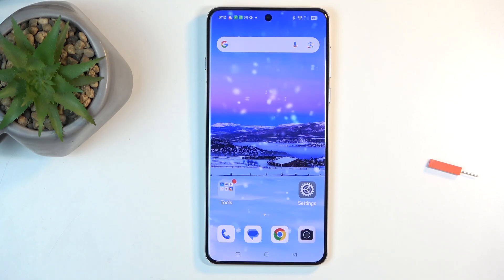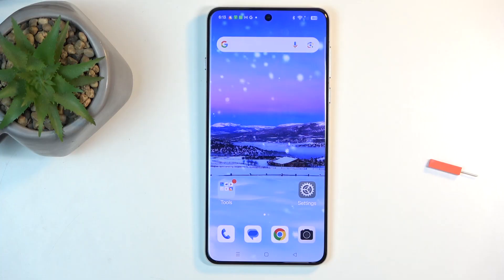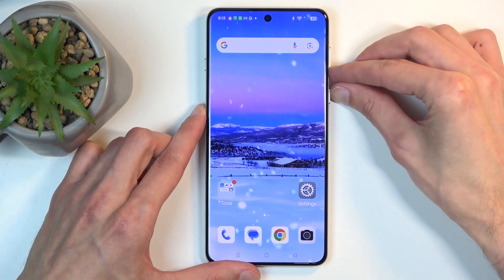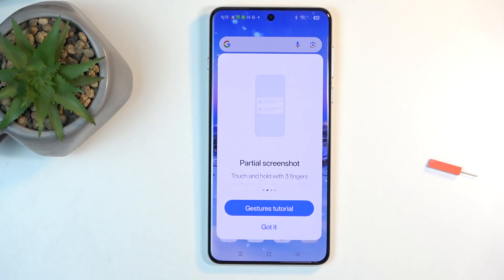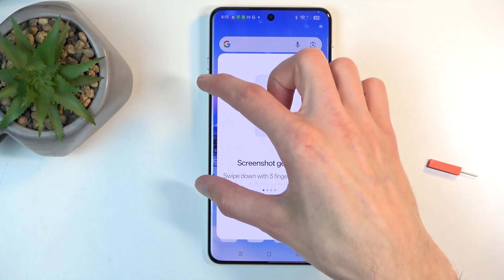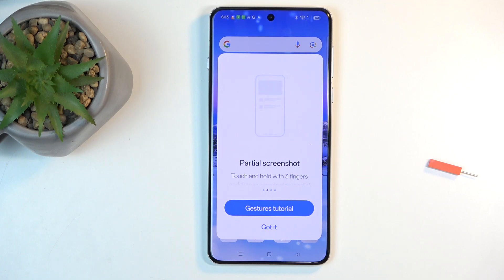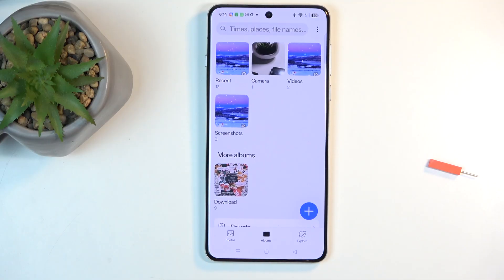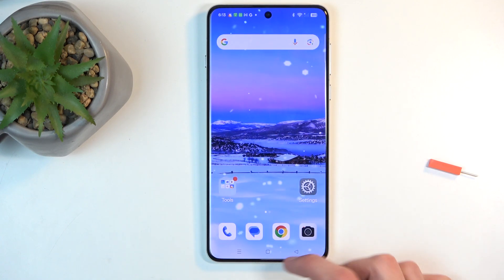How to Take a Screenshot on OPPO Find X8 Pro | Step-by-Step Guide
In this guide, we’ll show you how to take a screenshot on your OPPO Find X8 Pro. Whether you want to capture important information, save content, or share a moment, taking a screenshot is simple and quick. Follow these easy steps to capture your screen on the OPPO Find X8 Pro.

How to take a screenshot on OPPO Find X8 Pro?
How to capture your screen on OPPO Find X8 Pro?
Can I easily take a screenshot on OPPO Find X8 Pro?